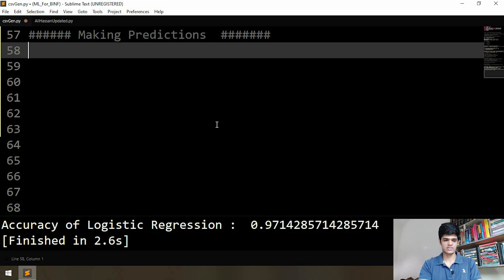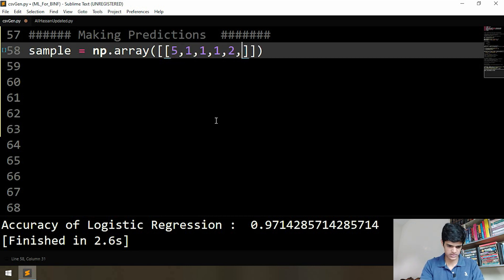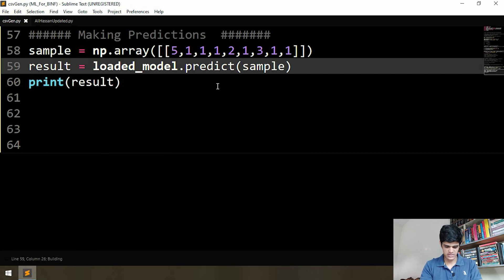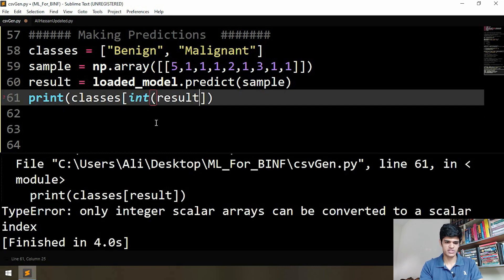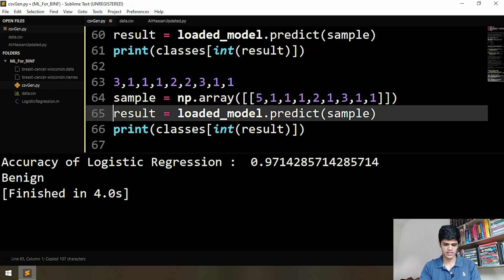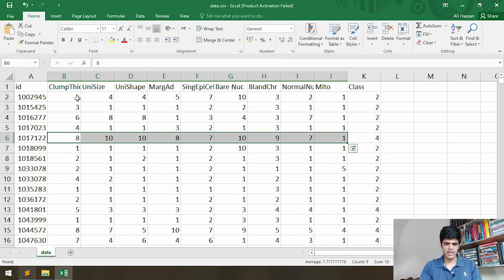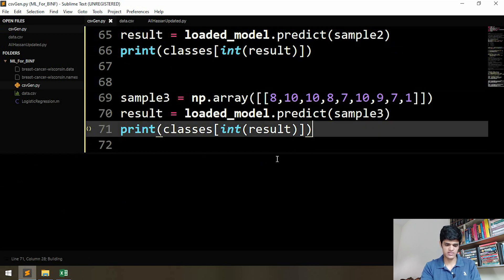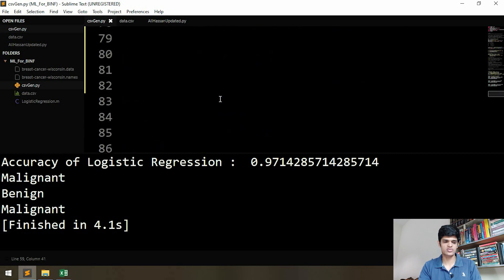MAKING PREDICTIONS WITH TRAINED MODELS | A Beginner's Guide to AI in Bioinformatics with Python(7/7)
In this video we will be learn about making predictions with the help of the models that we trained and saved so far!